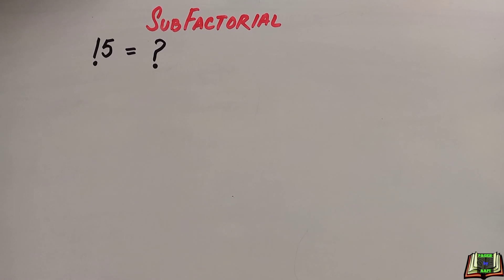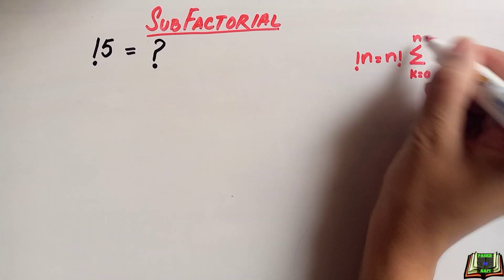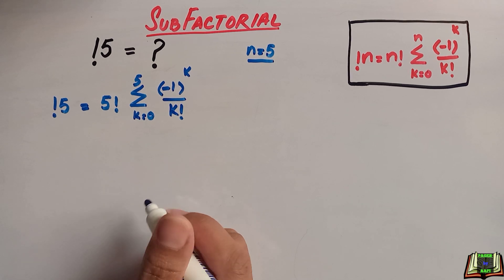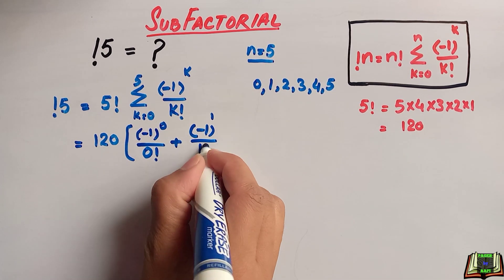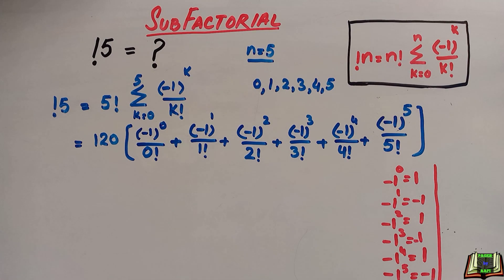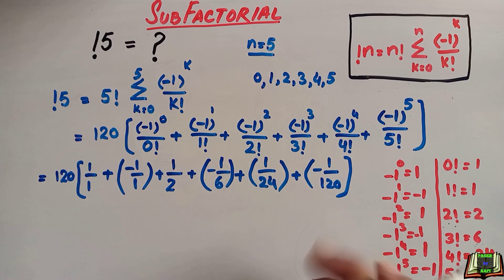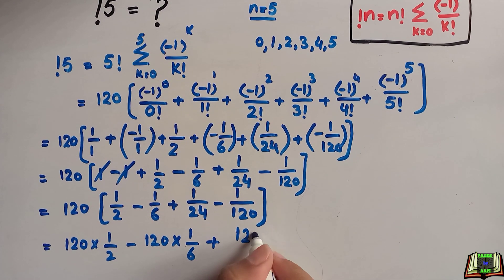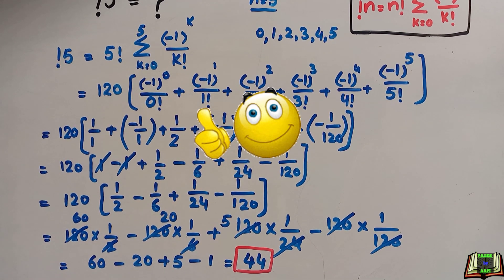Solve !5 || Subfactorial of 5 || Left factorial of 5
In this video I share sub factorial of 5.
Derangement is another important CAT quantitative aptitude topic that holds good weightage and almost every year questions are repeated from this topic. Learn the topic easily here to be able to solve the related questions easily in the exam.

Derangement can be simply defined as a permutational arrangement with no fixed points. In other words, derangement can be explained as the permutation of the elements of a certain set in a way that no element of that set appears in their original positions.

Derangement: n=3,4,5 Inclusion - Exclusion Principle derangement recursive recursion combinatorial argument recursive formula proof by induction recursive determination of derangements

Few topics covered in this video are:

Subfactorial Formula]
[ Left Factorial ]
[ Factoria ]
Subfactorial || Left Factorial || Super Factorial || Zero factorial all are included to Factorial Family, However in this video I explain about Sub factorial.